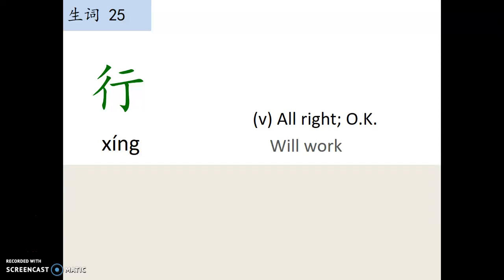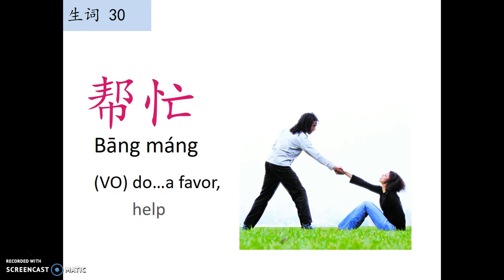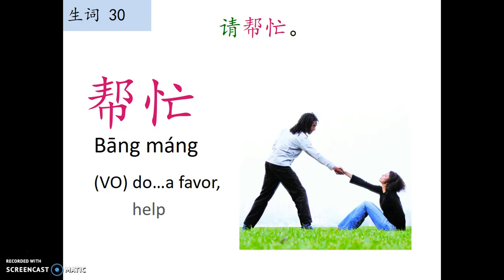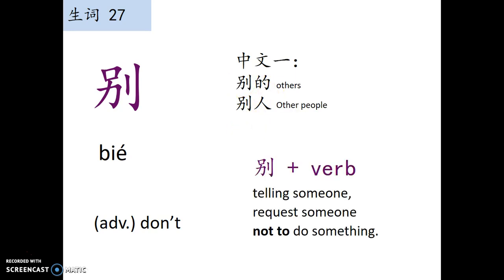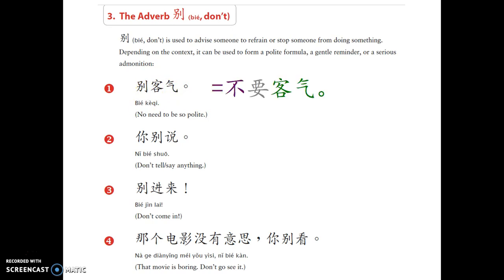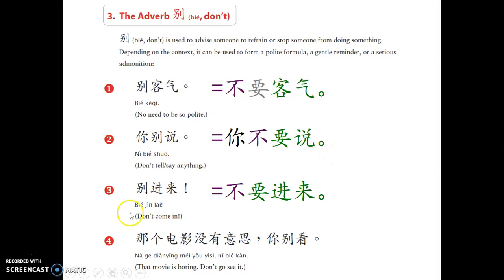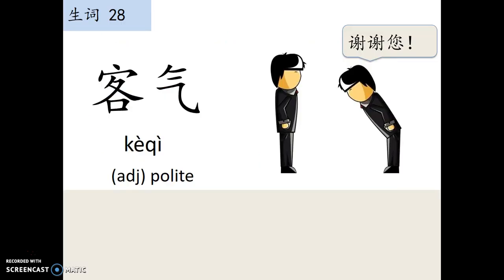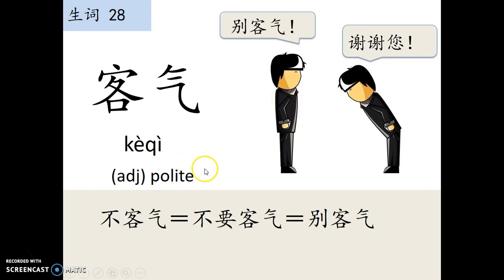中文听说读写Level 1 Part 1 L6P1 Vocab 6